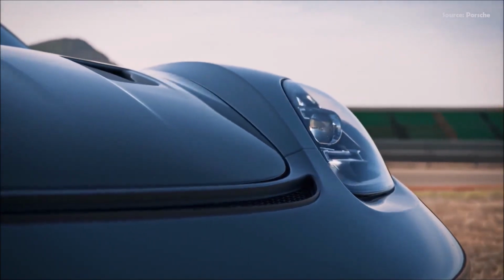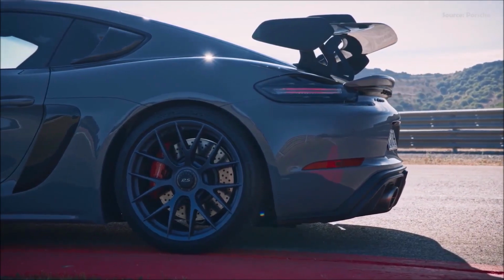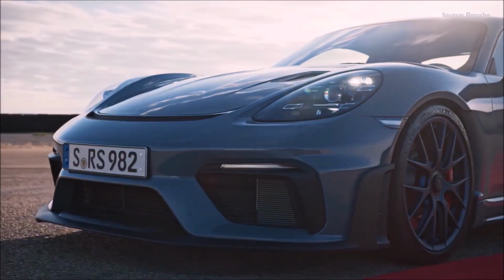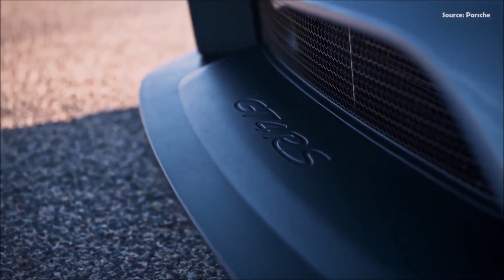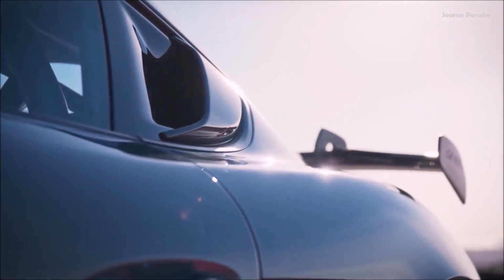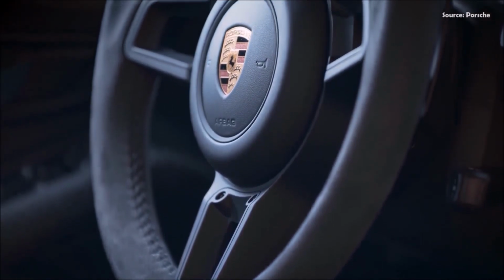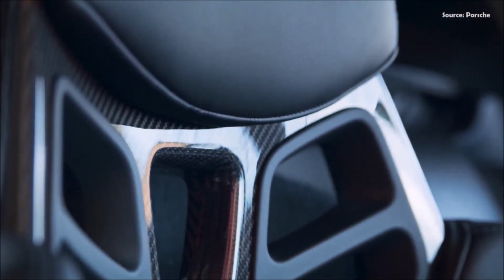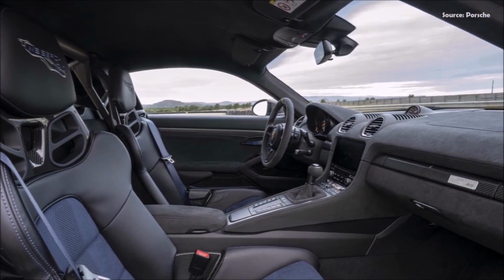2022 Porsche 718 Cayman GT4 RS 💪Debuts With A 493-Horsepower, Has The Heart Of The 911 GT3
Hey Guys, Here's All You Need to Know About The 2022 Porsche 718 Cayman GT4 RS. Check out complete review of interior, exterior design updates, features, new technology and other improvements in all trim levels of the refreshed.

Thank you Porsche 💕💕💕

2022 Porsche 718 Cayman GT4 RS

The new 718 Cayman GT4 RS shares naturally aspirated heart with the 911 GT3 making the most thrilling and focused 718 yet.

The naturally aspirated flat-six engine used in the 911 GT3 Cup car and the road-going 911 GT3 represents the heart of this uncompromising driver’s car.

The engine revs up to 9,000 rpm.

Power increases by 79 hp compared to the 718 Cayman GT4 to a total of 493 hp, resulting in a weight-to-power ratio of 6.55 lbs. per hp.

Maximum torque increases from 317 lb.-ft. to 331 lb.-ft.

Like every modern RS variant, the new 718 Cayman GT4 RS will be offered exclusively with the seven-speed dual-clutch transmission (PDK): It changes gears with lightning-quick speeds and contributes to the high degree of performance that the car offers.

Using shift paddles mounted on the steering wheel, drivers can change gears manually as they choose without taking their hands off the wheel. Alternatively, they can also change gears manually using the newly designed shift lever in the center console.

The Sport-PDK features shorter gearing than what is found in a PDK-equipped 718 Cayman GT4, and contributes to the impressive acceleration.

The 718 Cayman GT4 RS accelerates from 0 to 60 mph (0-100 km/h) in 3.2 seconds.

Top track speed is 196 mph (315 km/h), which the GT4 RS reaches in seventh gear.

In common with its RS model predecessors, the 718 Cayman GT4 RS was constructed with a focus on lightweight materials.

For example the front fenders and hood are formed out of carbon fiber reinforced plastic (CFRP). The rear window is made of lightweight glass. Lightweight door panels with fabric door opening loops and storage nets round off the focus on lowering weight.

To celebrate this impressive car, Porsche Design has created a Porsche Design Chronograph 718 Cayman GT4 RS, which will be offered exclusively to buyers of the vehicle.

The new 2022 Porsche 718 Cayman GT4 RS is celebrating its world premiere at the Los Angeles Auto Show and has an MSRP of $141,700, not including a $1,350 delivery, processing and handling fee.

It is expected to reach U.S. dealers in the course of summer 2022. The racing version 718 Cayman GT4 RS Clubsport is also being debuted in L.A., which will be competing in many national and international racing series next year.

For support of the channel please send an e-mail